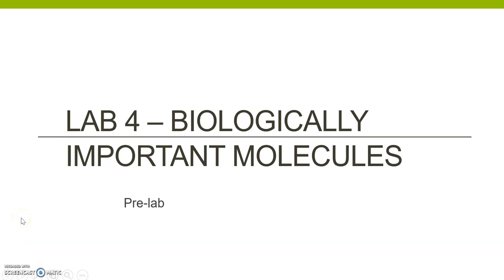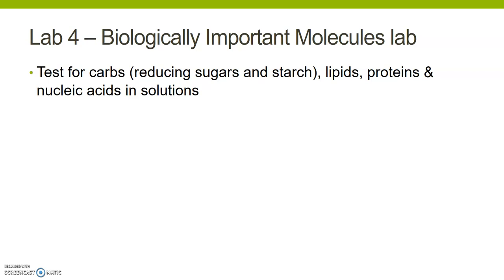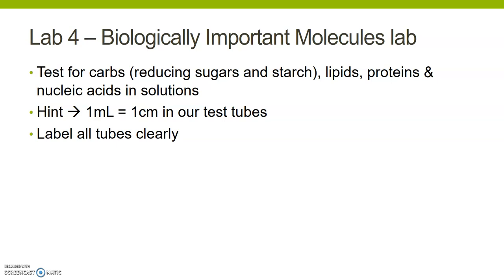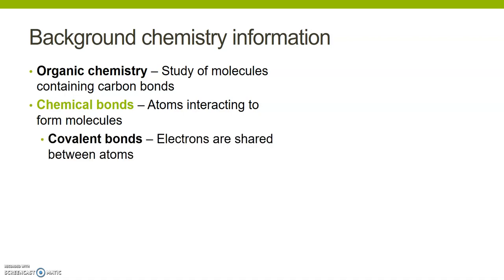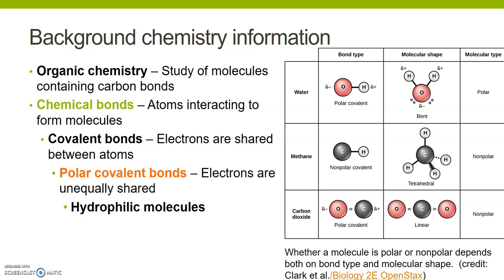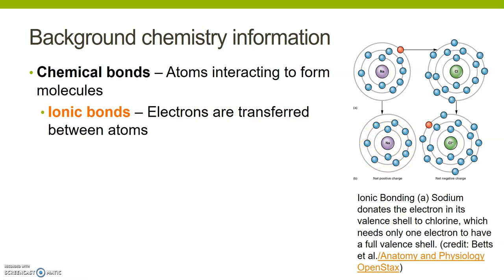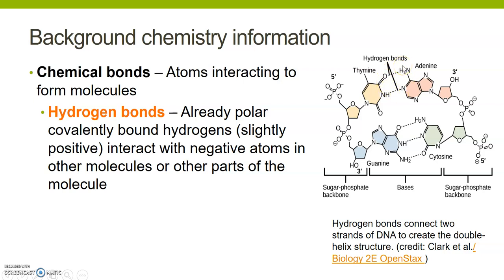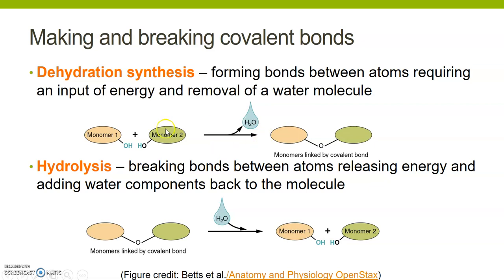Prelab 4.1 - BIM - Intro to organic molecules and bonding